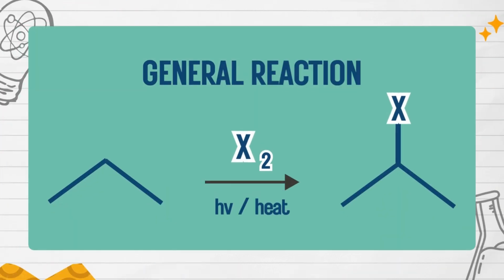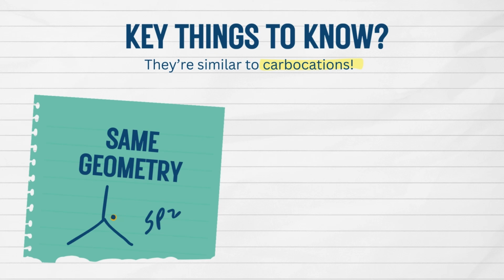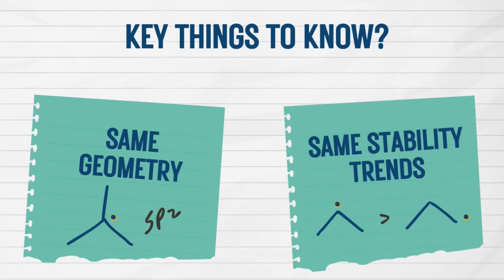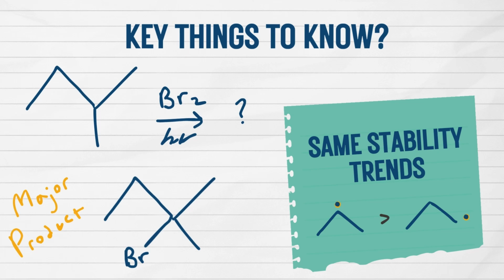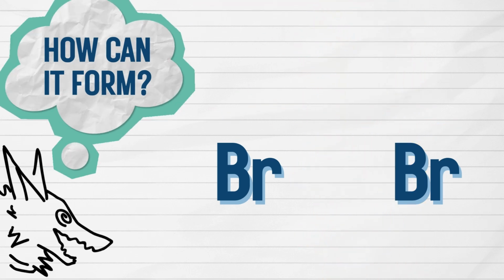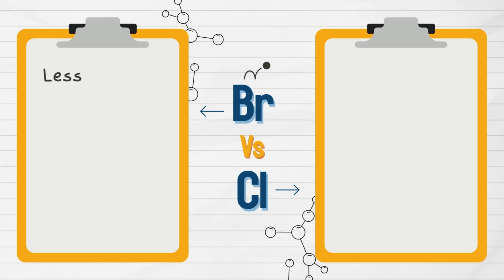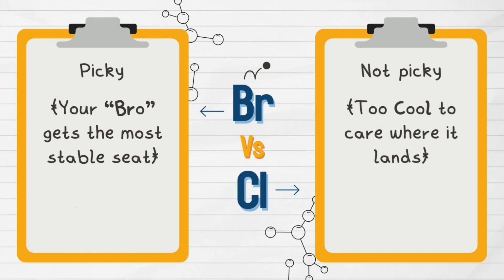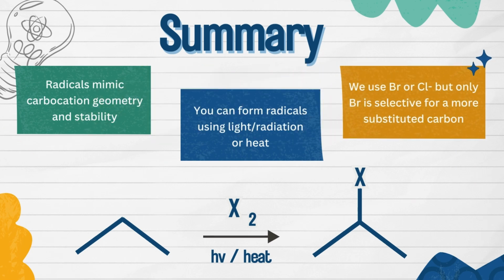Radical Halogenation: MUST-KNOW Background Information (bromine vs chlorine, catalysts, stability)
Not sure where to begin with radical halogenation reactions? Watch this video for important background info before heading into the mechanisms

This will help you know exactly what you're supposed to do when you have a radical bromination or chlorination in front of you

(no Sketch was harmed in the making of that radiation and heat part lol)